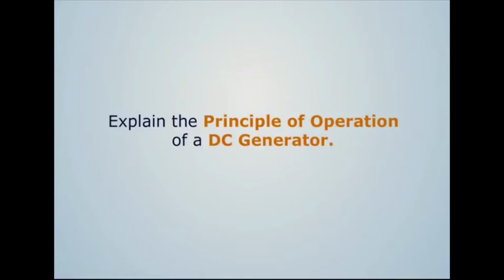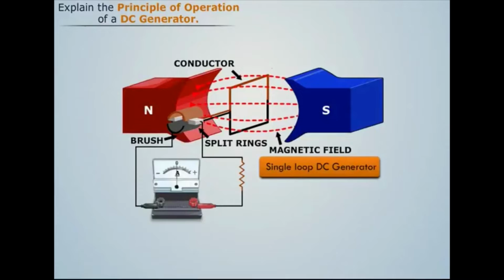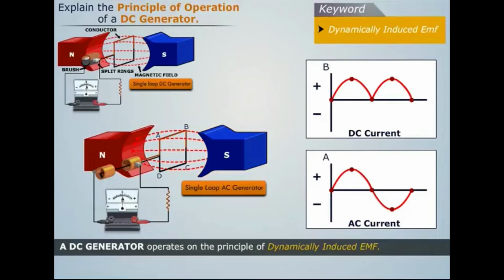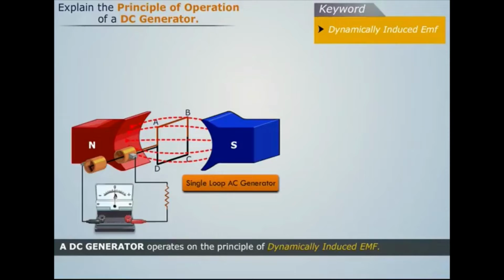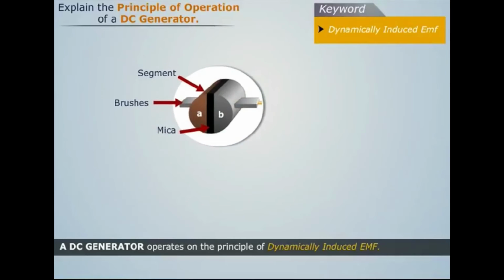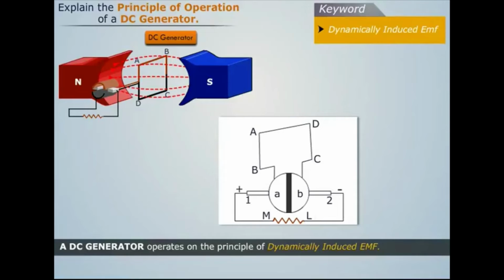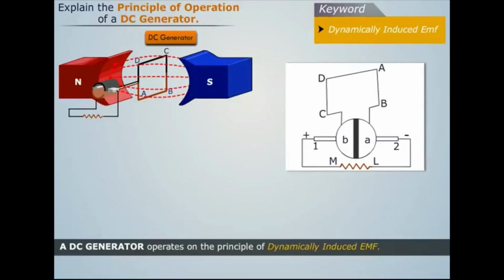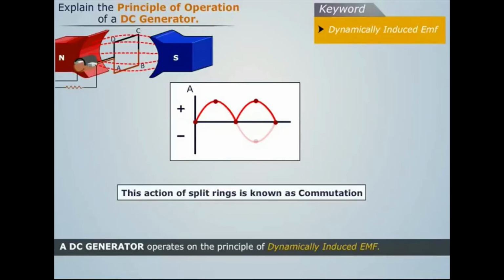WORKING PRINCIPLE OF DC GENERATOR ELECTRICAL TECHNOLOGY 2 KKTM PASIR MAS